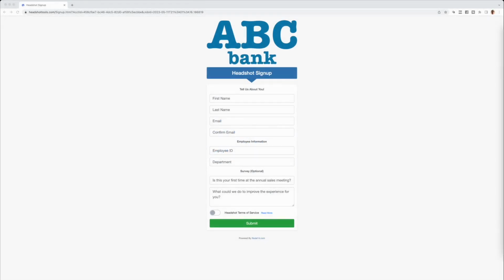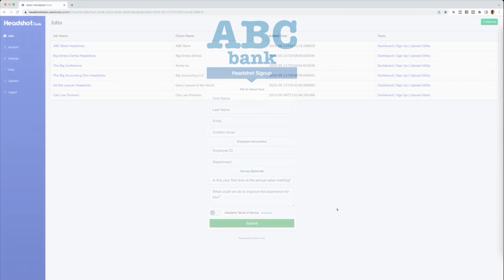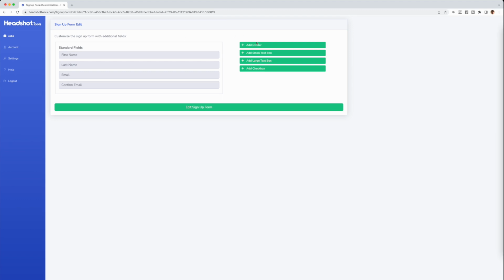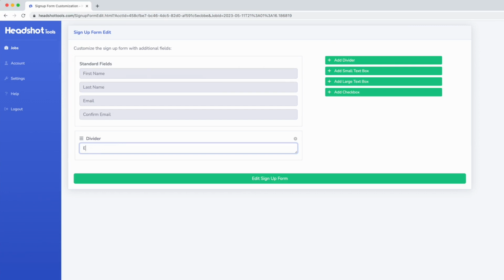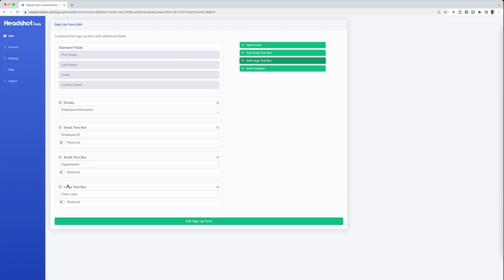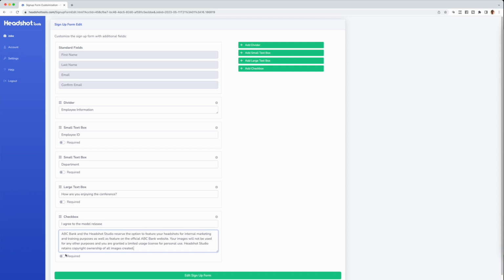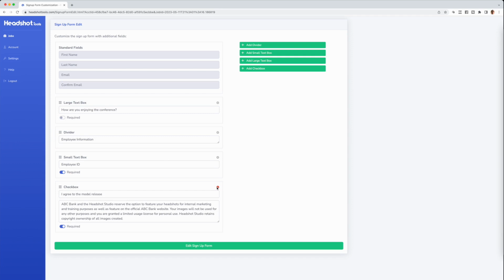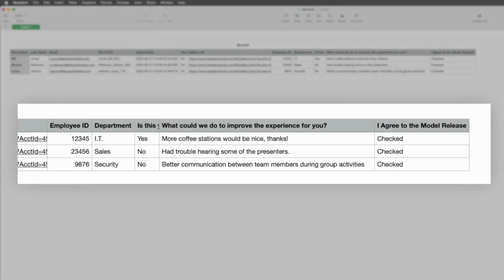How To Customize Your Sign Up Page - HeadshotTools.com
Learn how to add custom fields to your sign up page for a HeadshotTools.com job.